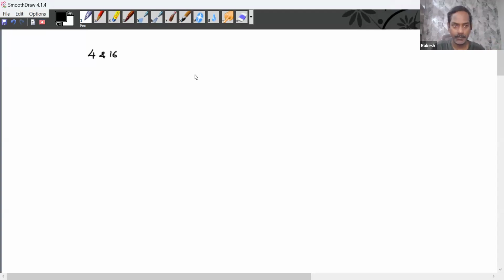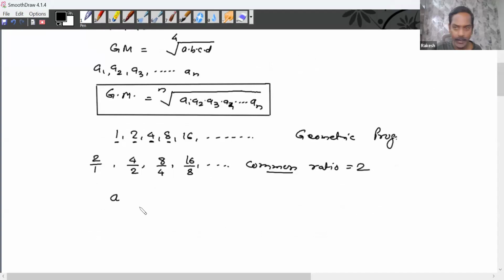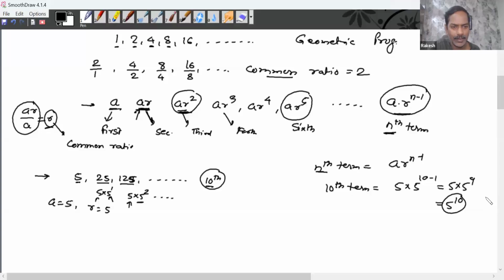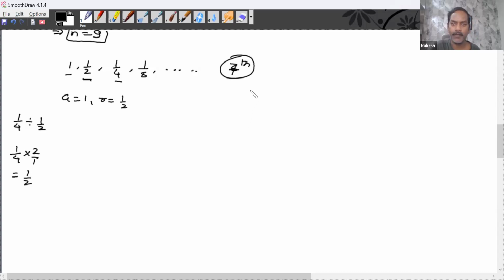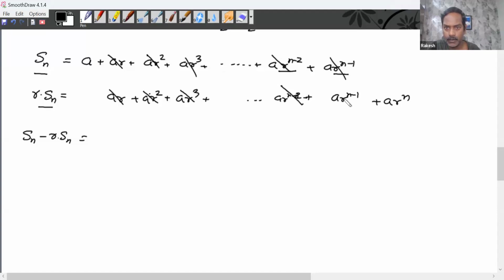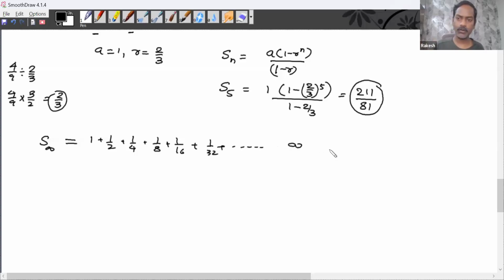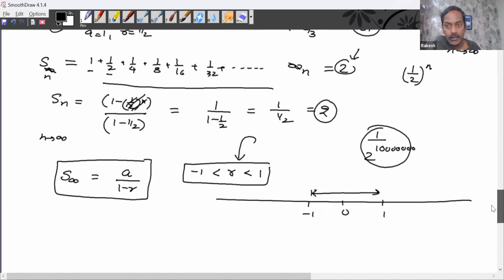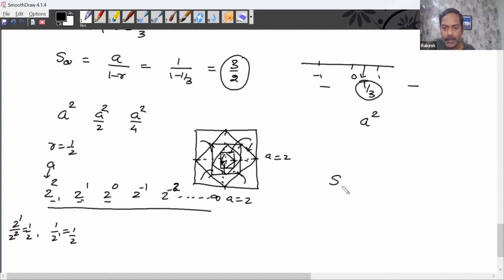CAT Algebra Foundation- Chapter 10- Geometric Progression